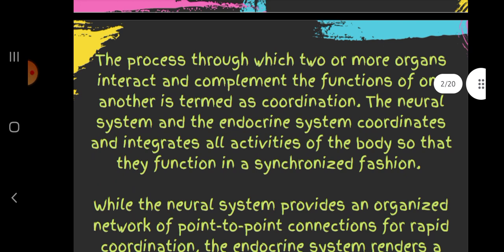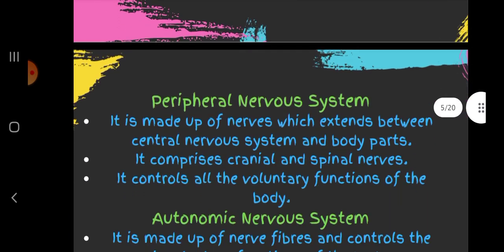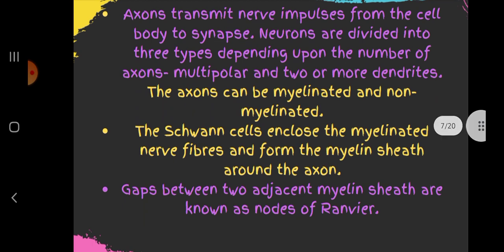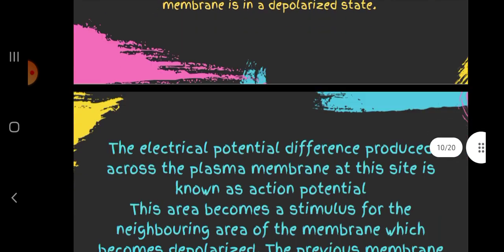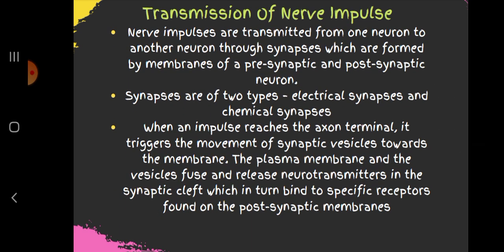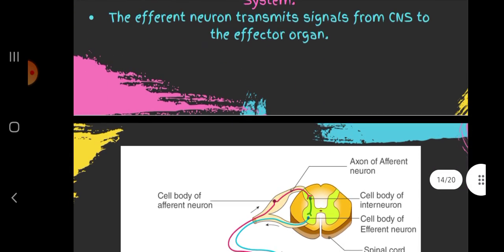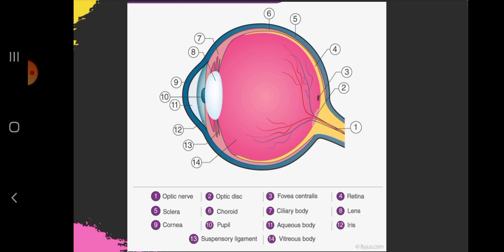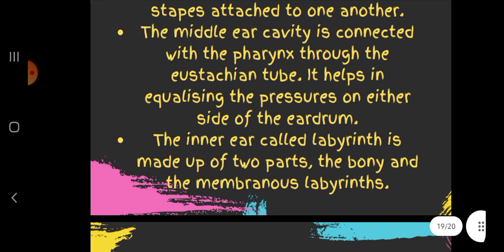NEURAL CONTROL AND COORDINATION